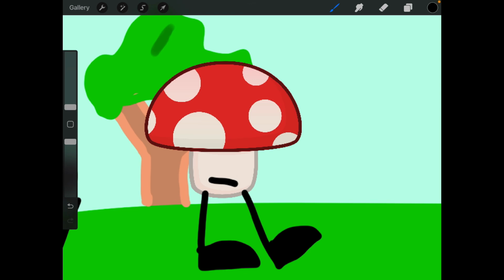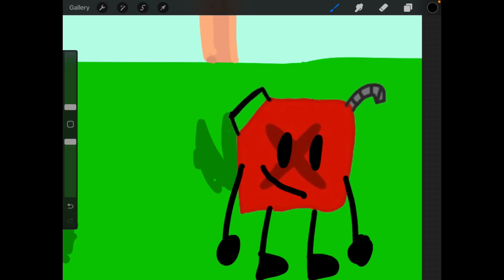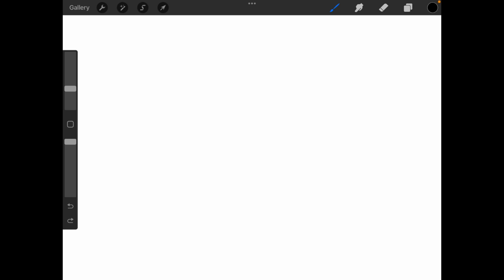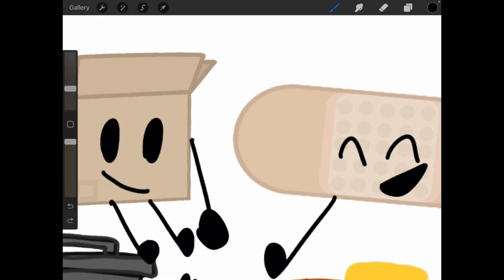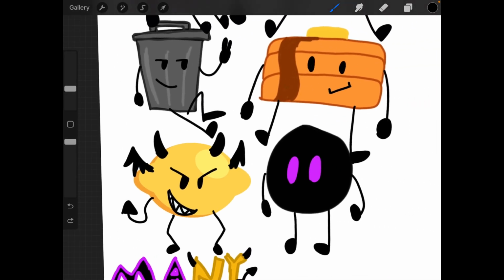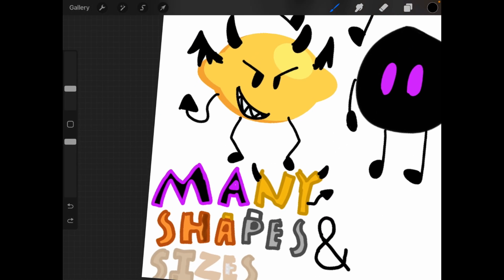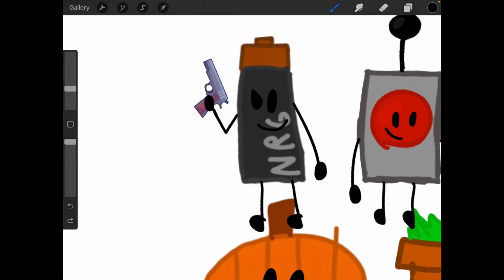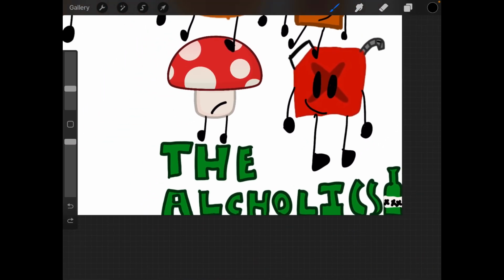Meet the cast